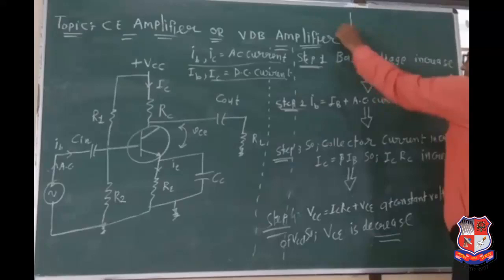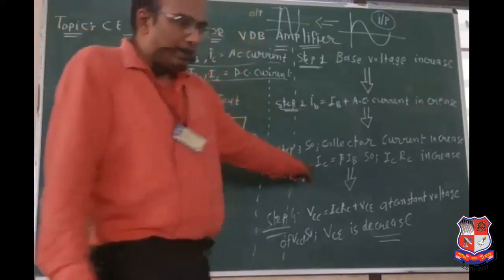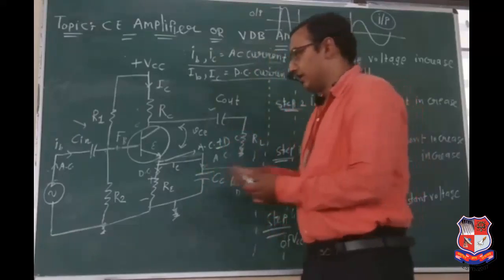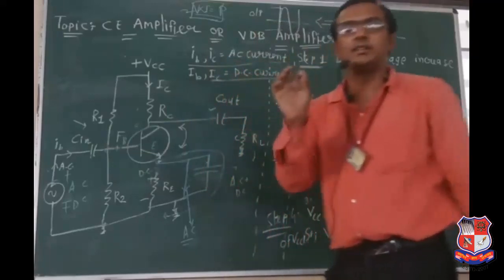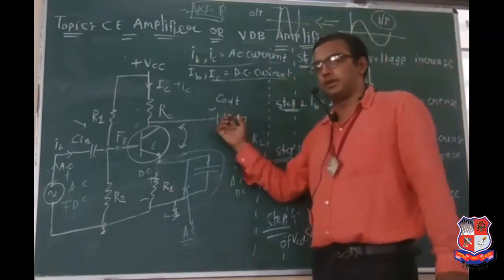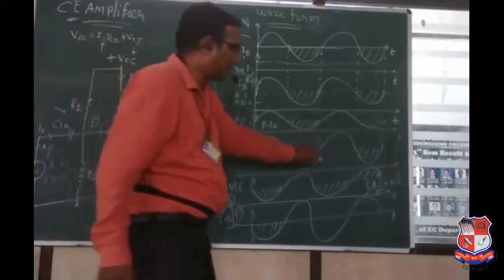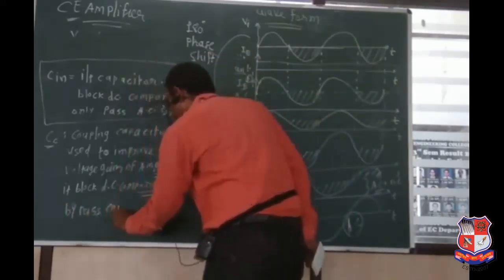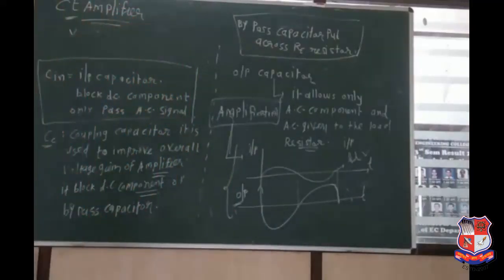GTU_BE_ELECTRONICS & COMMUNICATION ENGINEERING_3110016_Basic Electronics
Topic : Chapter 4 CE Amplifier Working Principal Importance of Coupling and bypass Capacitor